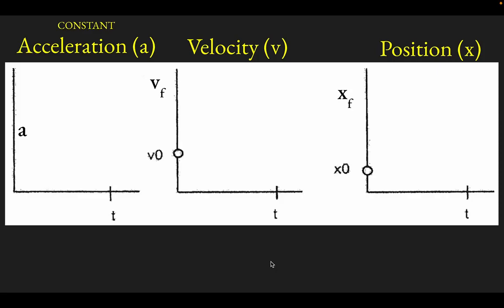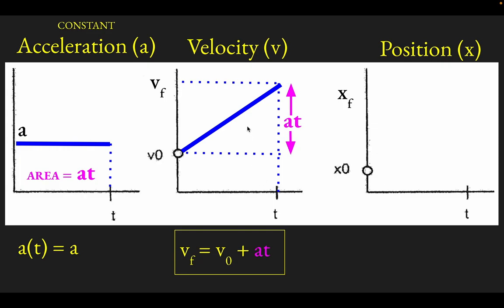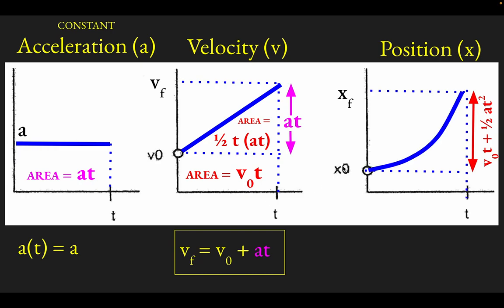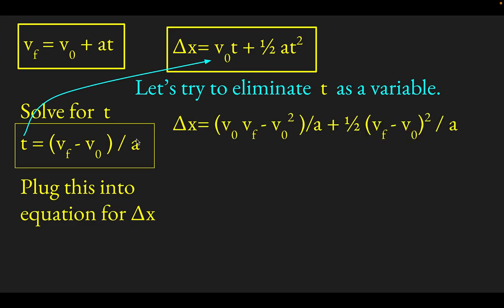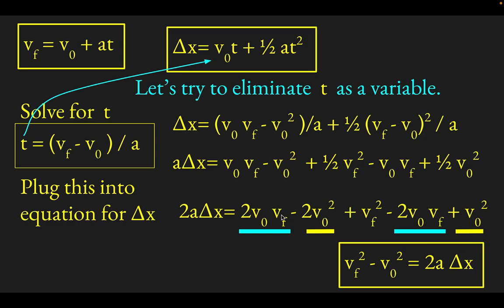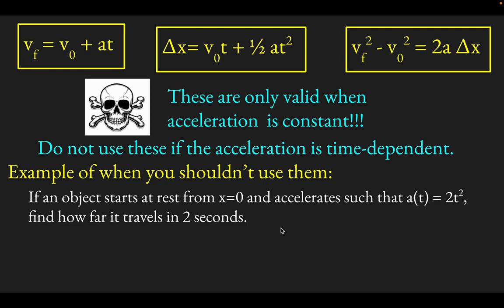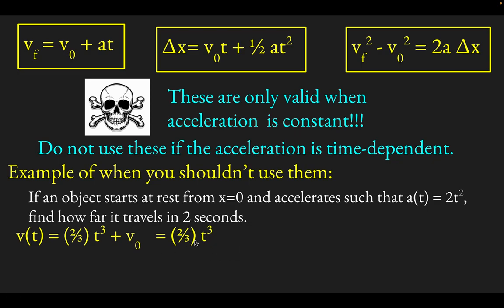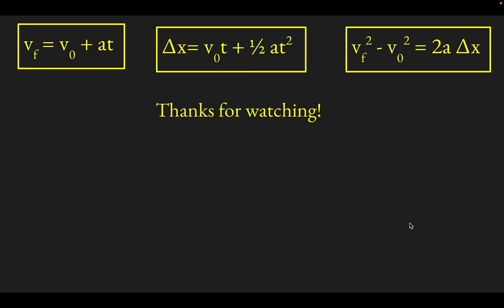Where Do Kinematic Equations for Constant Acceleration (Big Four) Come From? Motion Graphs and Area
We show a graphical approach for deriving three of the big 4 kinematic equations for constant acceleration in physics.  We use the idea that one can navigate from acceleration to velocity to position using areas under graphs and from position to velocity to acceleration using slopes.  We also discuss when these equations should NOT be used and show a quick example of how to navigate between acceleration, velocity, and position using calculus (antiderivatives and derivatives) if the acceleration is time dependent.